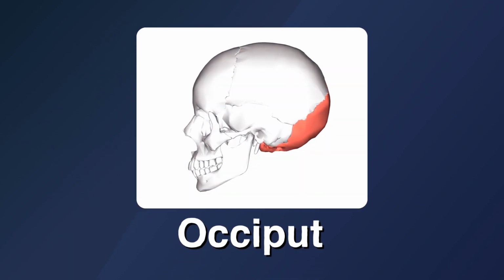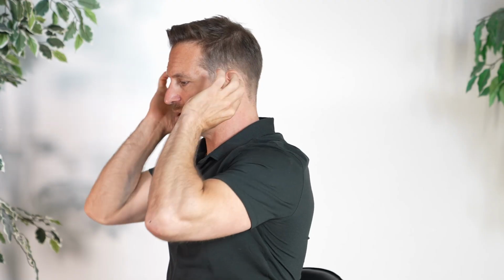Pain & Stress Relief From All Those Video Meetings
This do-it-yourself method helps relieve nagging jaw pain and stress related tension. You'd be amazed at how much pain relief you can achieve by releasing the tension in your chewing and talking muscles.